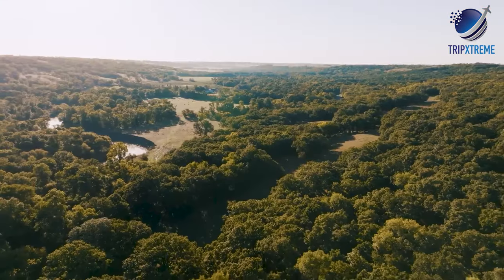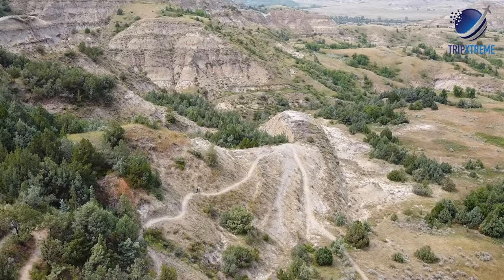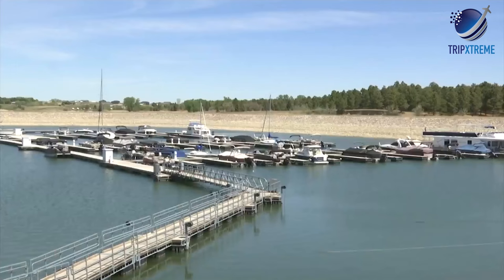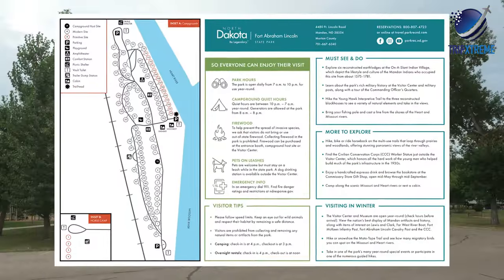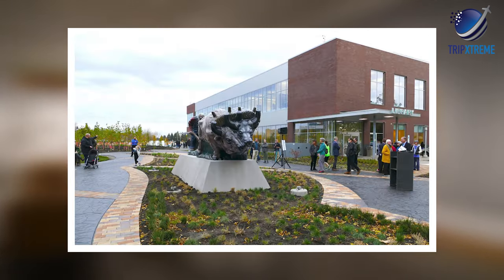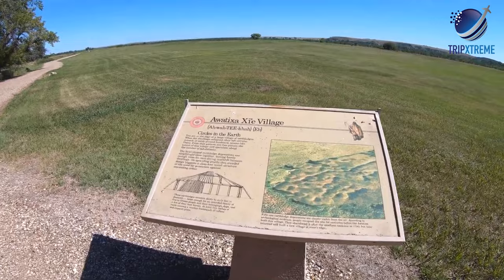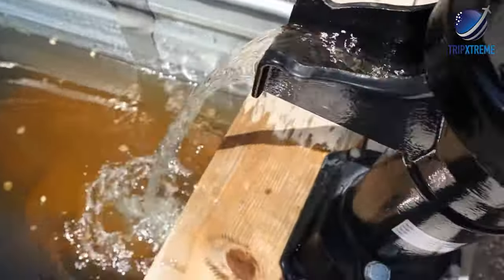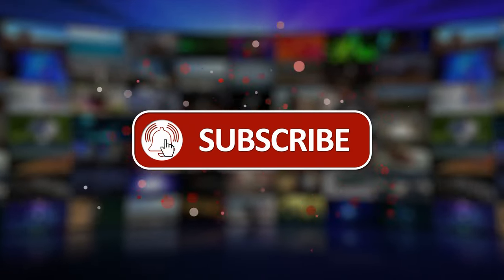Top 10 Best Places to Visit in NORTH DAKOTA 2024 | US Travel Guide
Embark on an unforgettable journey through the rugged beauty of the Peace Garden State with our latest video: Top 10 Best Places to Visit in North Dakota 2024 | US Travel Guide! 🌾🏞️ From the legendary Badlands to the vibrant cultural scene of Fargo, join us as we uncover the hidden gems and iconic landmarks that define North Dakota's charm. Whether you're seeking outdoor adventures, cultural experiences, or historical landmarks, our carefully curated list promises something for every traveler. Let us be your guide as we explore the diverse landscapes and rich heritage that await in North Dakota!

CHAPTERS:
0:00 Intro
0:50 #10 Maah Daah Hey Trail
1:45 #9 Dakota Zoo, Bismarck
2:34 #8 Lake Sakakawea
3:40 #7 Fort Abraham Lincoln State Park
5:02 #6 Scandinavian Heritage Park
5:57 #5 Plains Art Museum
6:52 #4 North Dakota Heritage Center
7:54 #3 Knife River Indian Villages National Historic Site
8:51 #2 National Buffalo Museum
9:47 #1 Theodore Roosevelt National Park